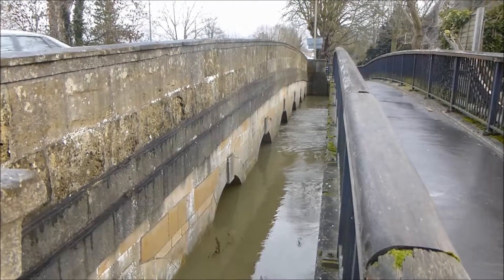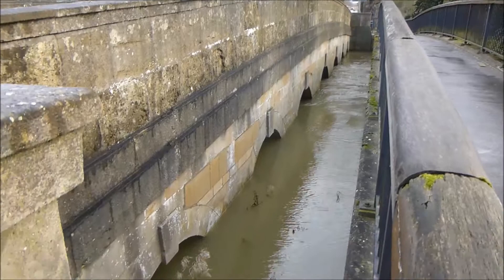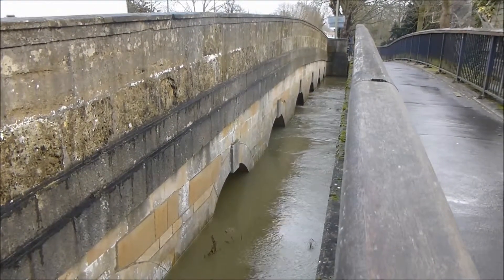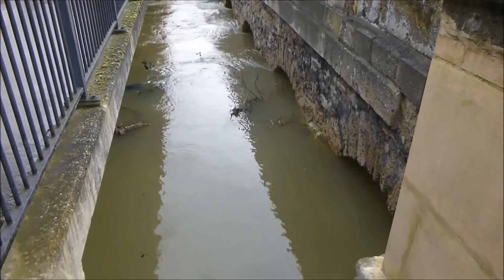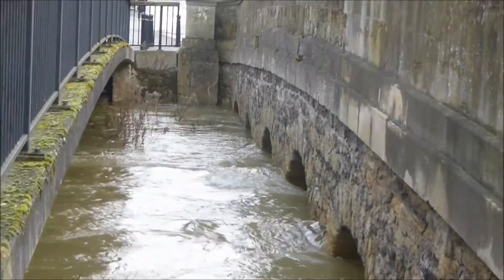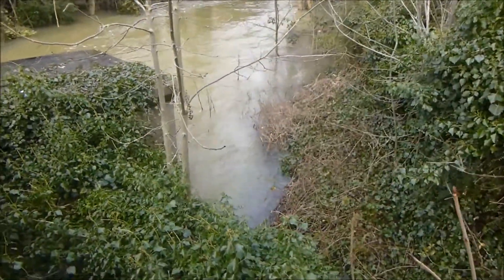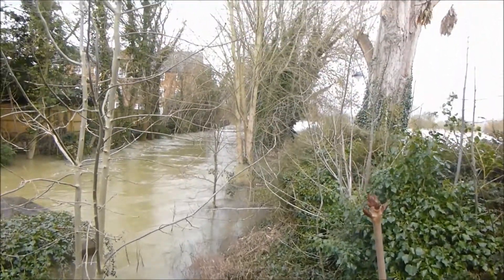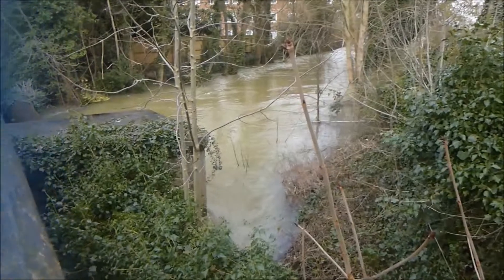Thames flooding, Botley Rd, Oxford, Osney ditch bridge blockages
Looking at water flow In the floods - Botley Road at Osney ditch stream, and the trees and silt which are causing a serious blockage to water flows at this underpass.